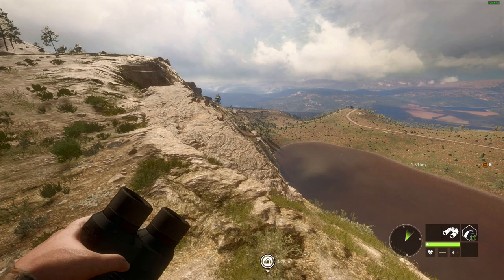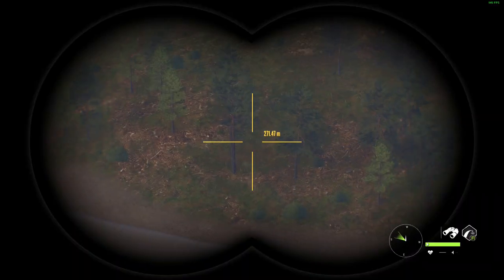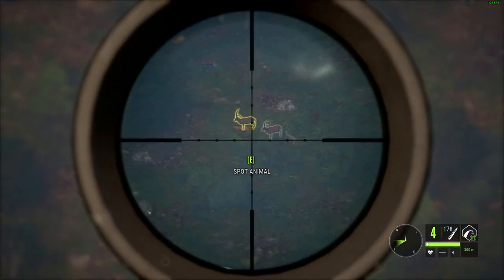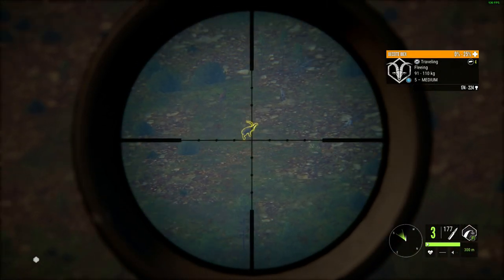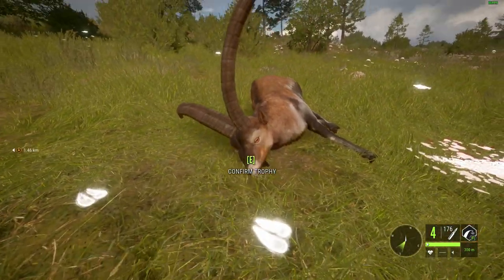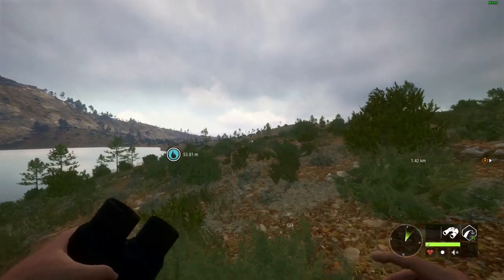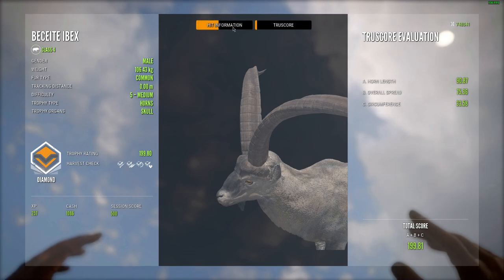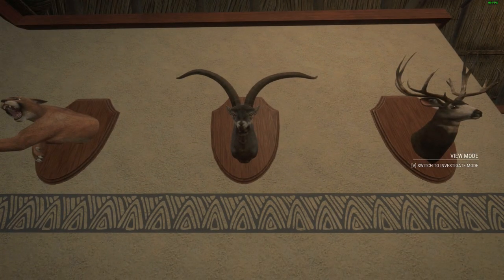DOUBLE DIAMOND BECEITE IBEX?!? IBEX FIXED? theHunter Call Of The Wild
Today we had the rare opportunity to take out 2 level 5 Beceite Ibex from the same lake. Are ibex finally fixed? We will find out in this video!